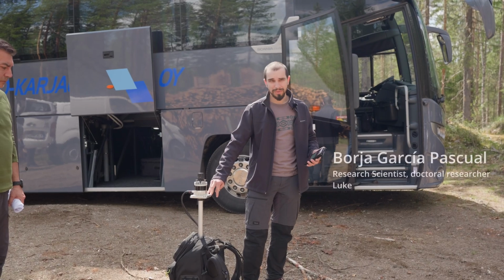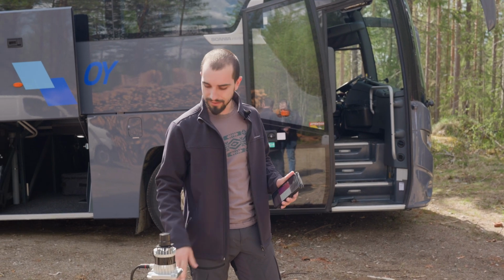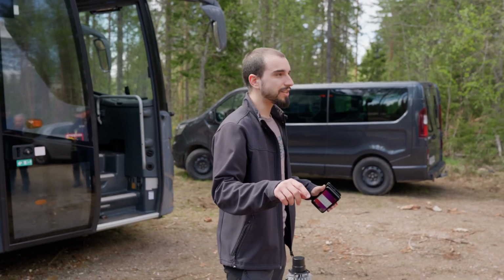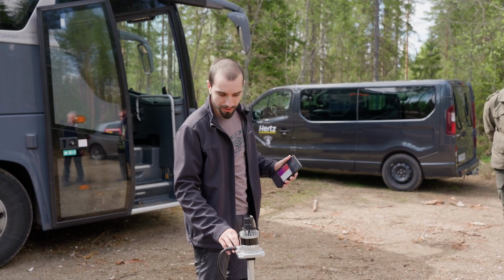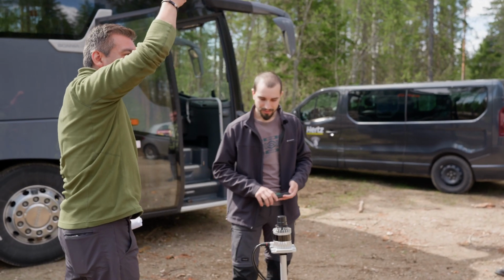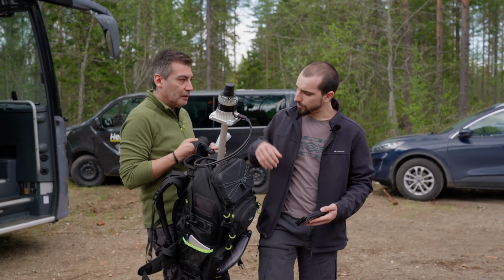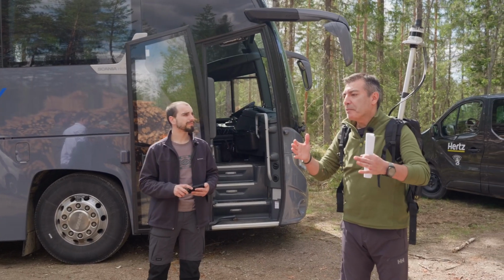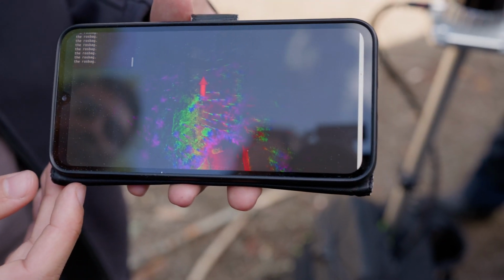Mobile laser scanning demonstration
Borja Garcia Pascual, Natural Resources Institute Finland (Luke)